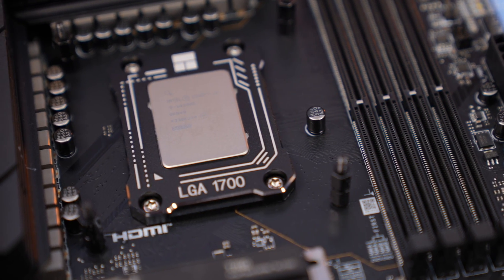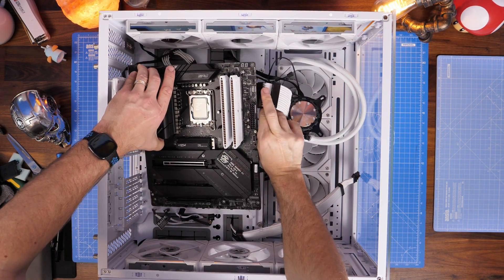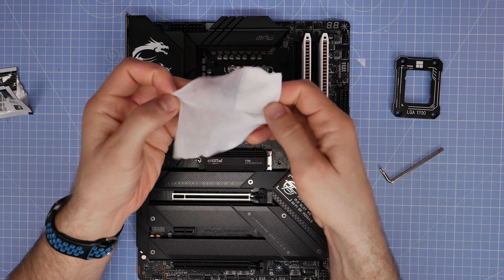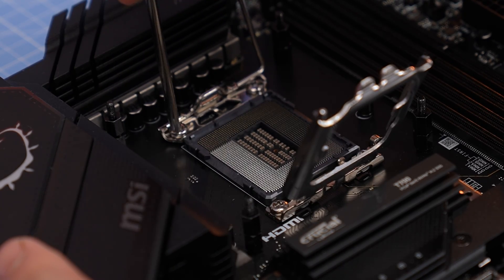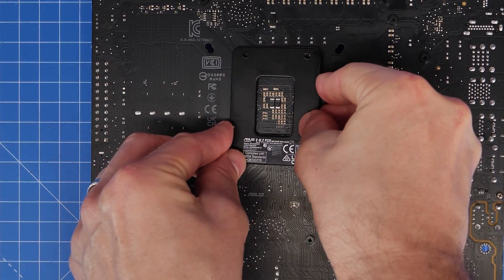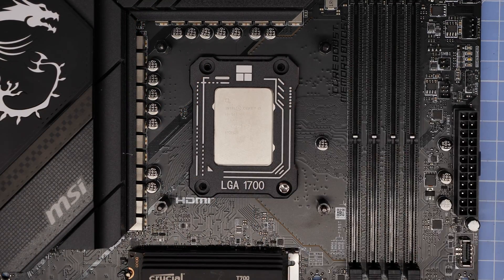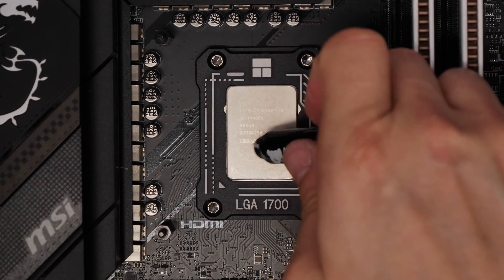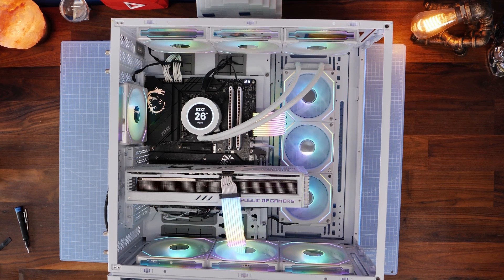How to install a CPU contact frame in your current gaming PC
Prawn here to show you how to install a CPU contact frame on your motherboard. This works with LGA 1700 socket motherboards (Intel 12th, 13th and 14th gen CPUs) to help provide better contact between the CPU and the cooler over time and thereby improving the cooling.

Nocuta wipes:
Amazon US
Amazon UK
Amazon FR
Amazon IT
Amazon DE
Amazon CA

Thermal Grizzly Kryonaut:
Amazon US
Amazon UK
Amazon FR
Amazon IT
Amazon DE
Amazon CA
Amazon AU

Thermalright contact frame
Amazon US
Amazon UK
Amazon FR
Amazon IT
Amazon DE
Amazon CA
Amazon AU

😍Special Thanks😍
to my YouTube members:
 ONENONLYCASPER, April Nelson, aDam aDamin, MMBGAMING51, toxicslushpuppy, ZekkRagnos and you?

MANNINGTREE
CO11 9BE
United Kingdom